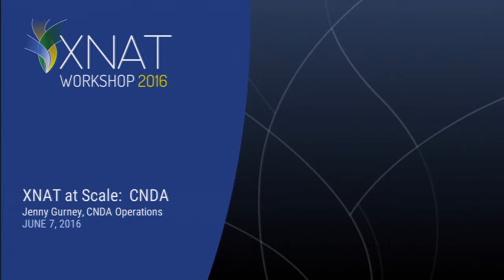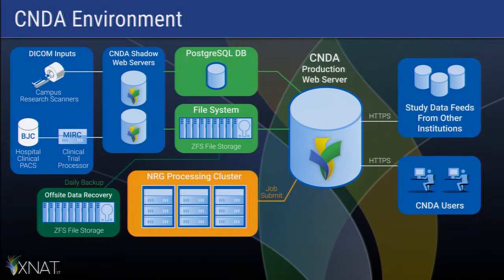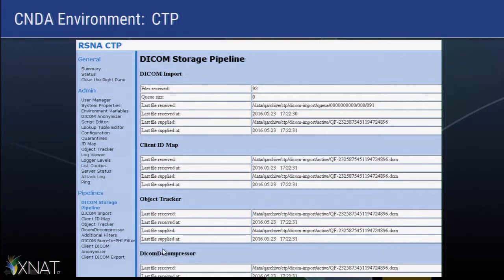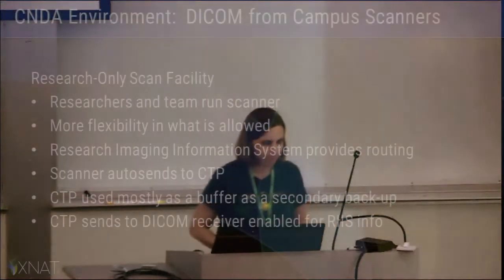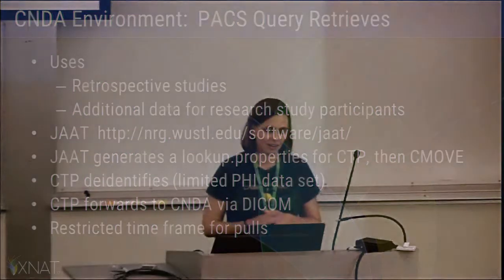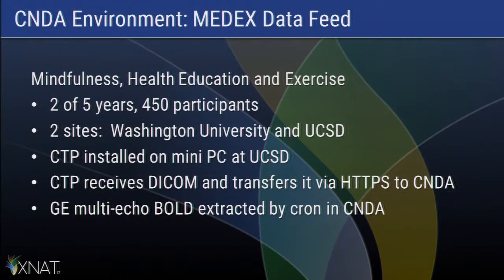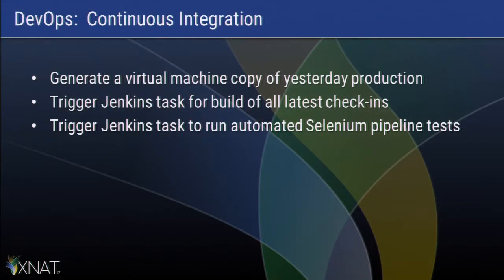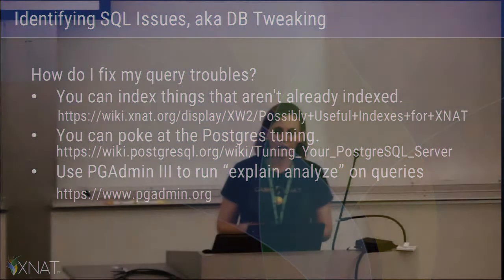XNAT at Scale - XNAT Workshop 2016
Presented by Jenny Gurney, CNDA Admin. June 7, 2016.